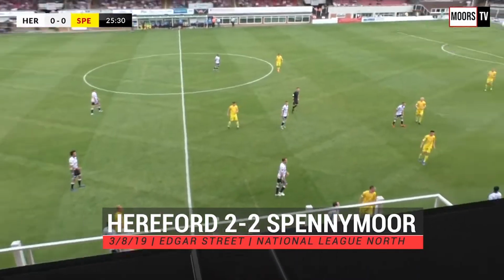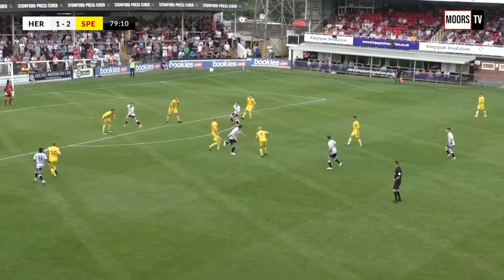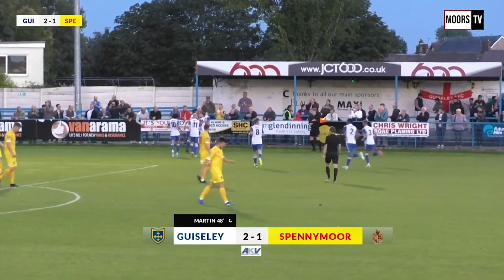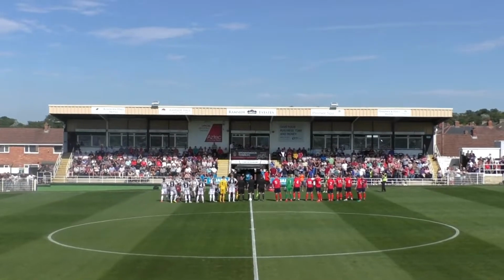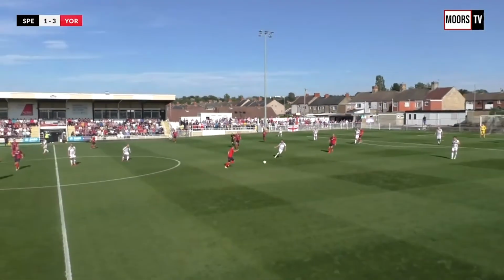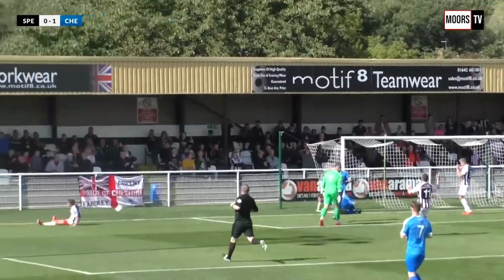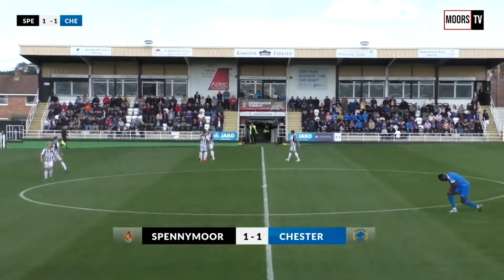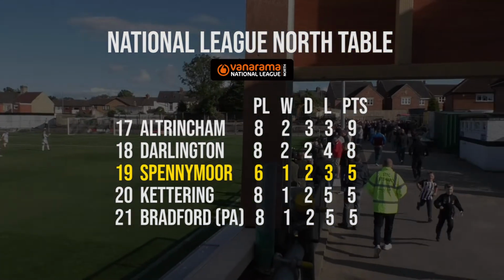Season Review 2019/20 | Part Two | August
Moors begin the season with three tough away trips at Hereford, Guiseley and Farsley, before their first fixture on a new pitch against York City.

A visit to Curzon Ashton and a crucial home clash with Chester round-off the opening month of the campaign.